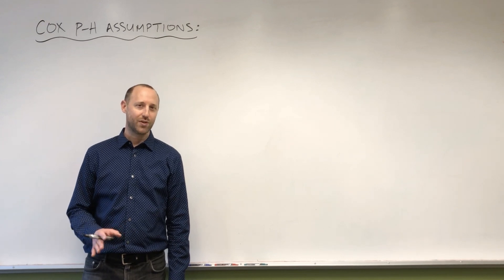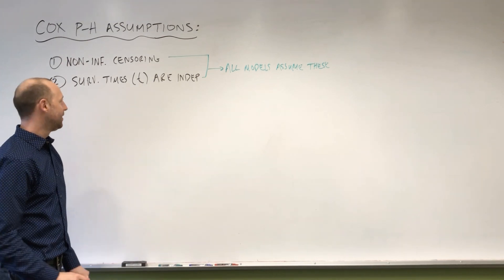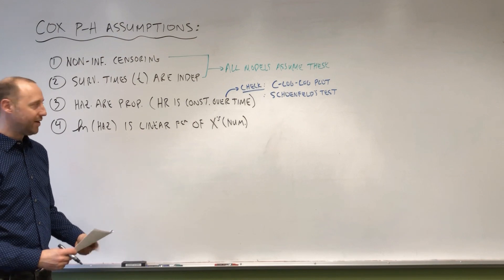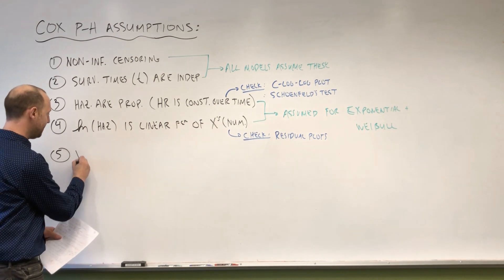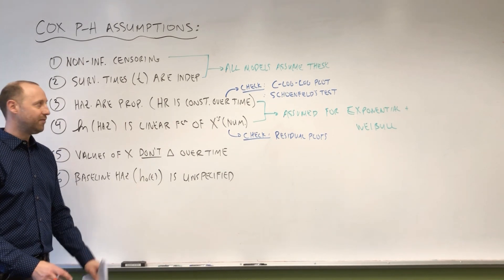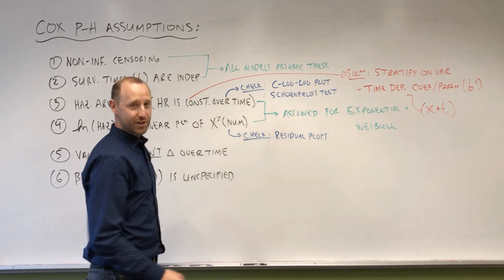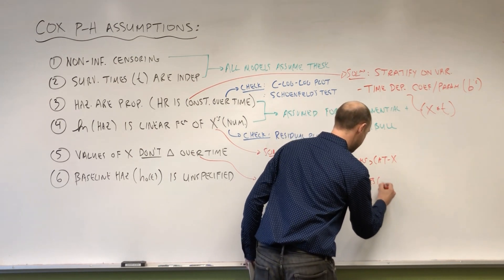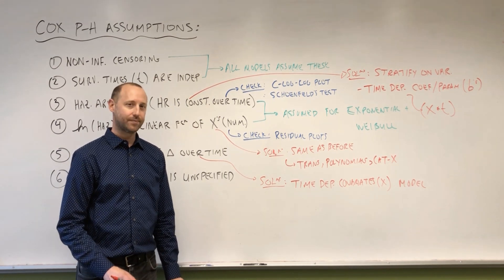Survival Analysis Part 10 | Model Assumptions for Cox Proportional Hazards Model